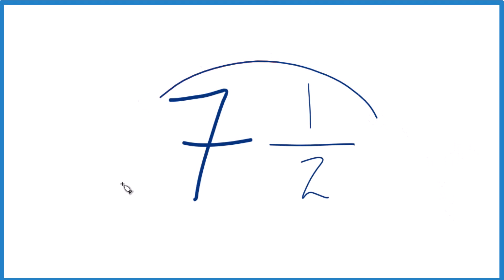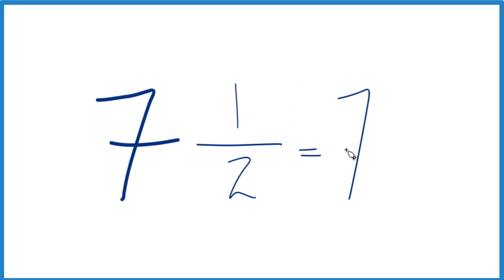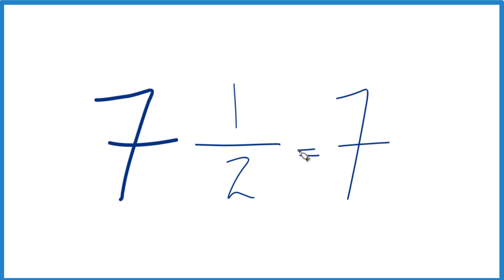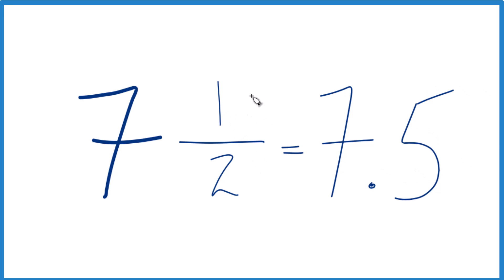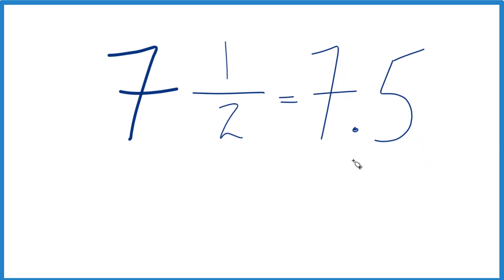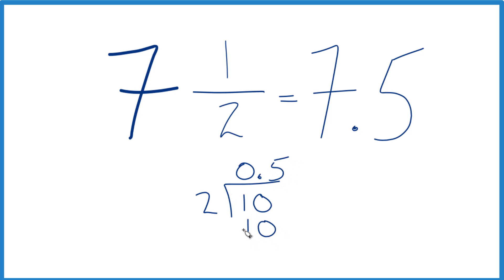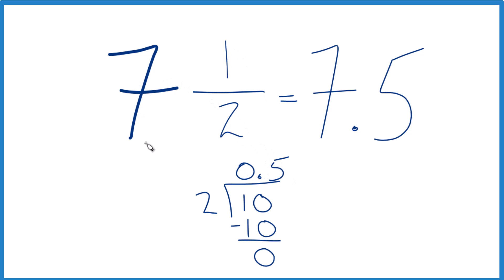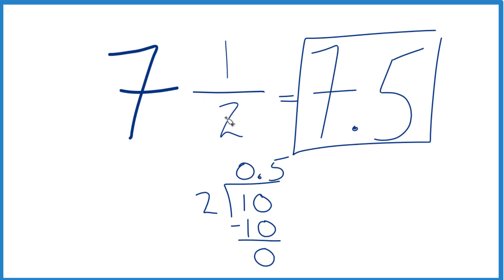7 1/2 as a Decimal (Seven and One-Half)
To convert 7 1/2 (Seven and One-Half) to decimal form, we leave the 7 as is since it is a whole number. Next, we convert the fraction and 1/2 to a decimal.

To convert and 1/2 to a decimal, we divide 1 by 2 longhand. You can either use a calculator for this division or perform it manually. In this explanation, I'll demonstrate the longhand division (and verify the result with a calculator). When we divide 1 by 2, we get 0.5.

So:

7 1/2 = 7 + 0.5 = 7.5